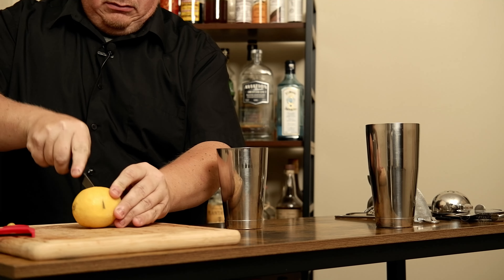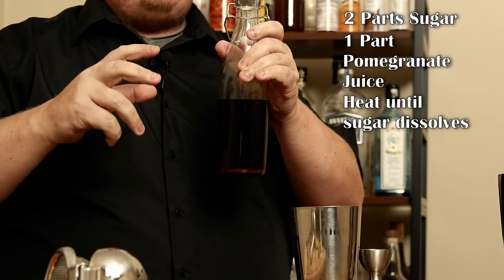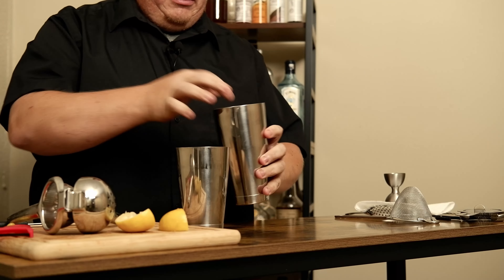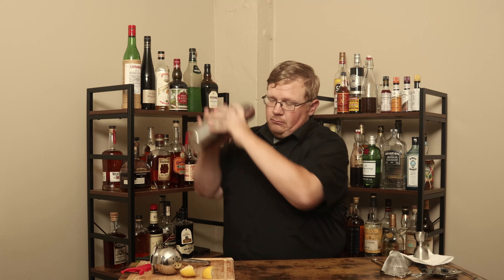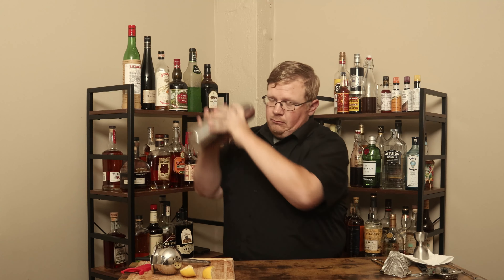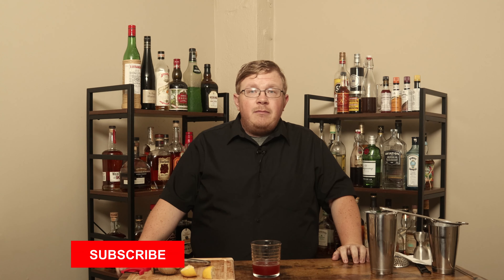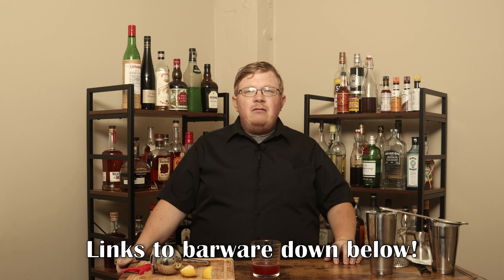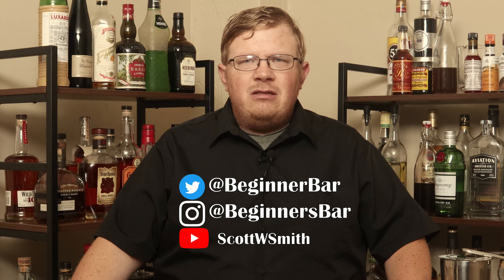HOW I WOULD CREATE A WITCHES BREW COCKTAIL - An Intriguing Recipe